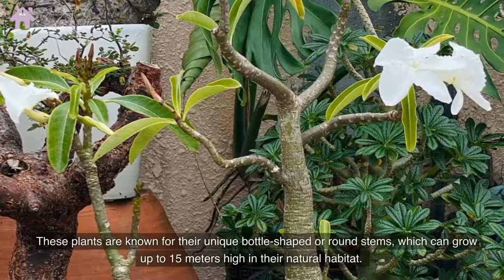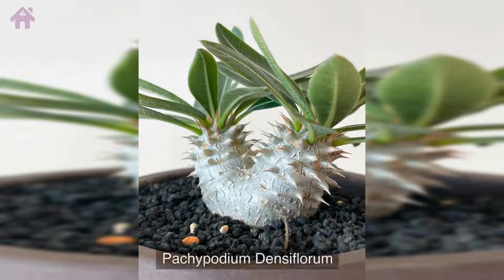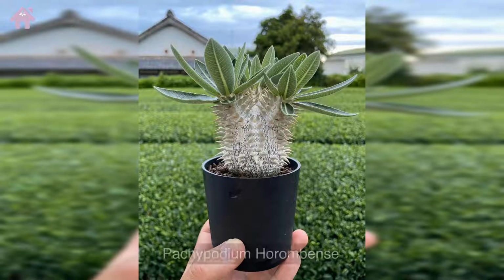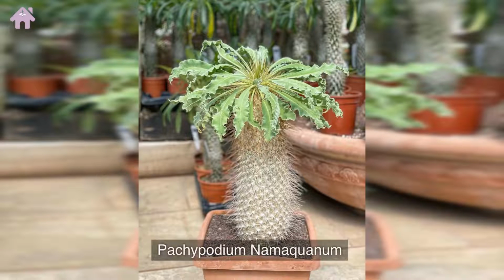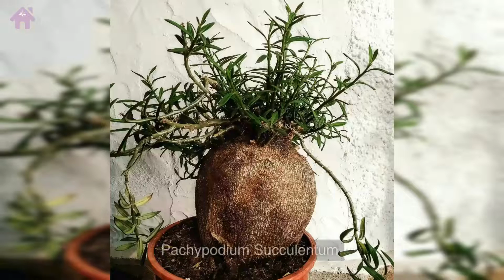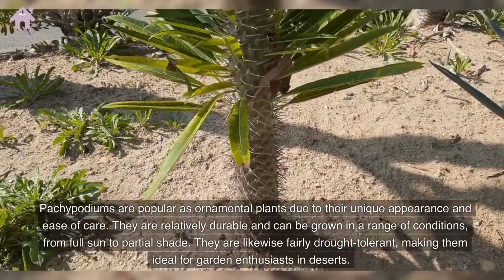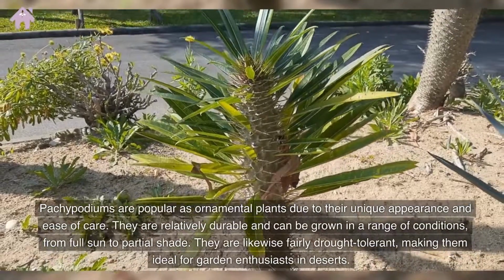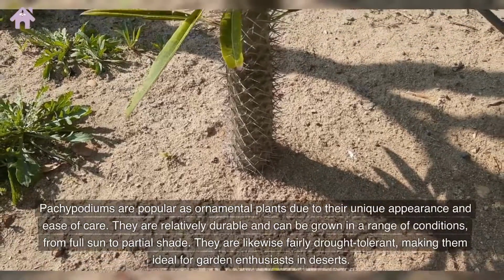24 Types Of Popular Pachypodium Pictorial Guide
If you're a plant lover, then you don't want to miss out on this Pachypodium Pictorial Guide! In this video, we'll be exploring 24 types of popular Pachypodium species, with stunning images and a comprehensive guide that will help you identify each plant. Whether you're a seasoned collector or just starting out, this beginner-friendly guide will introduce you to the most unique and exotic Pachypodium plants.